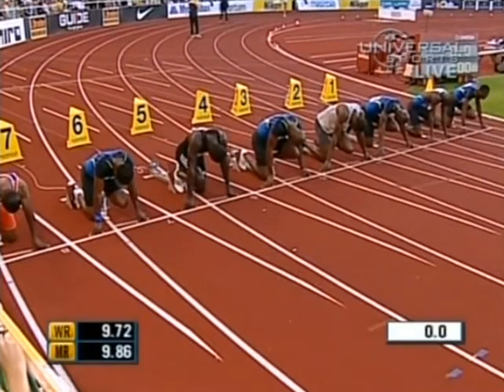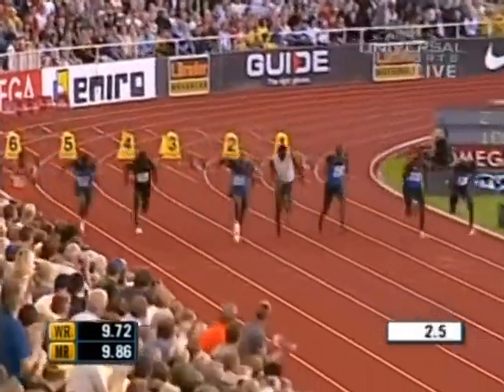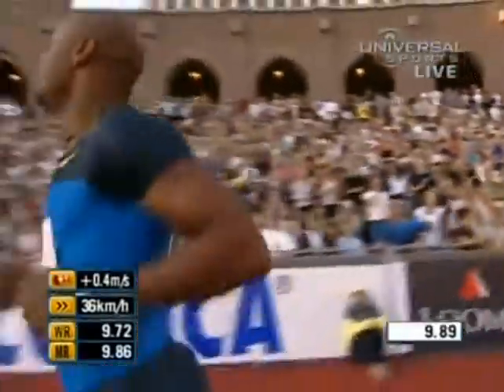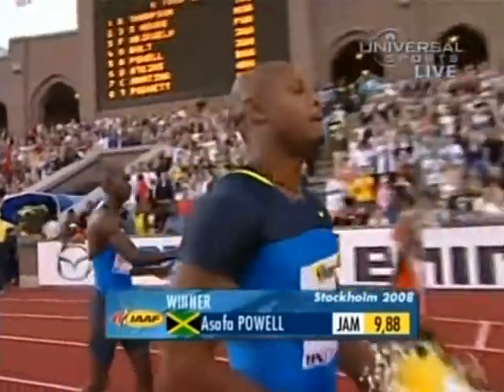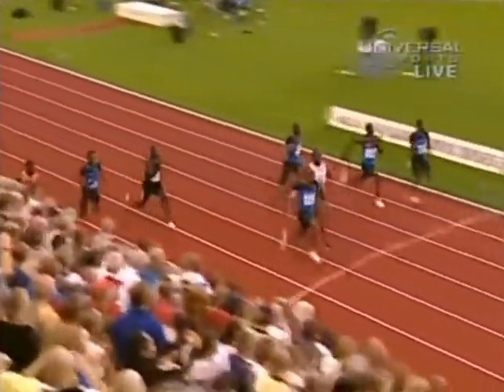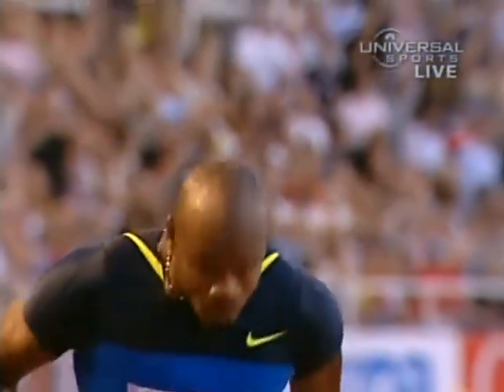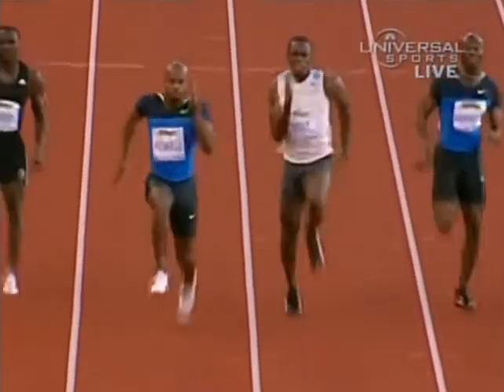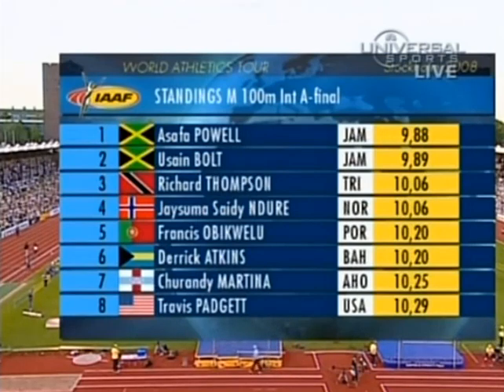Asafa Powell vs Usain Bolt 100m Meeting in Stockholm 2008. Comments by Carol Lewis.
Channel dedicated to Carl Lewis and the Biggest Stars of Athletics in History XX Century